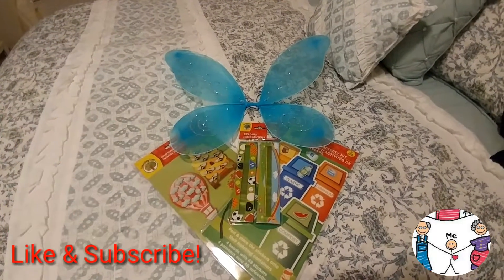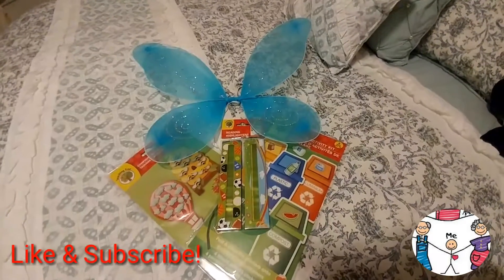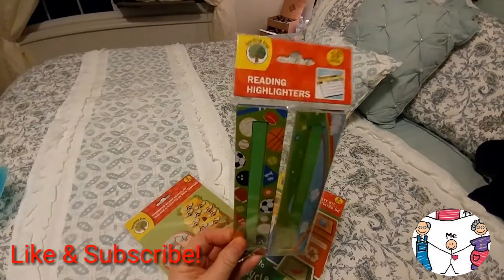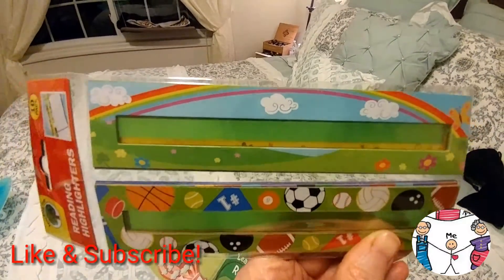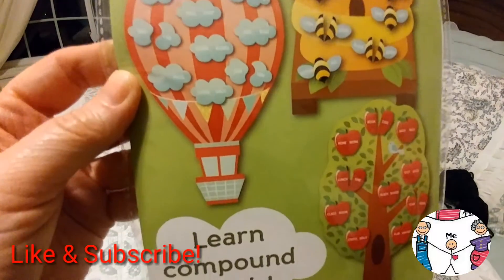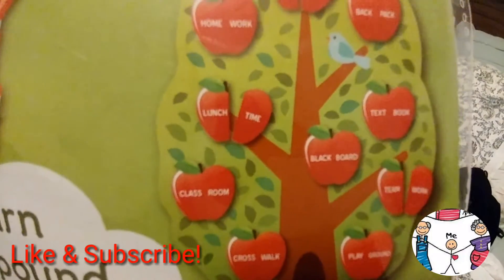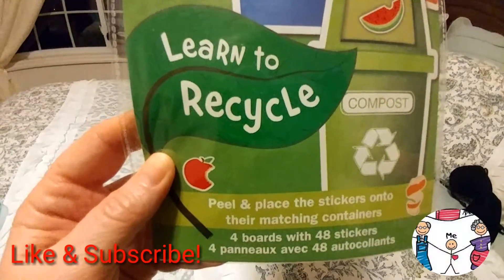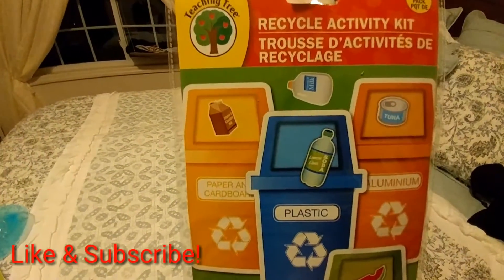DOLLAR TREE HAUL!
FOR AUDIENCES 18 YEARS AND OVER

Just a little haul for your viewing pleasure. Be blessed ❤